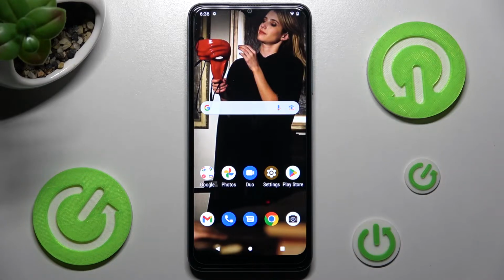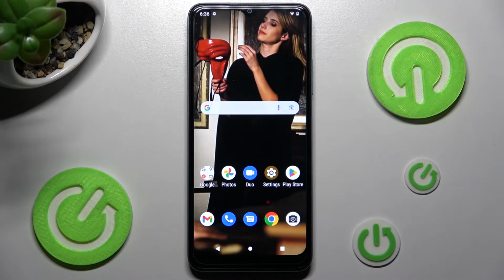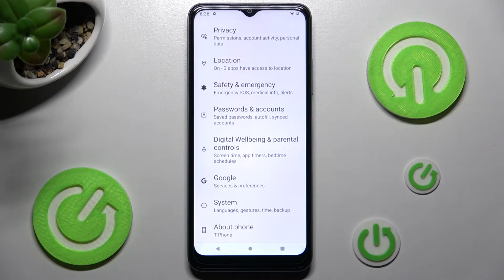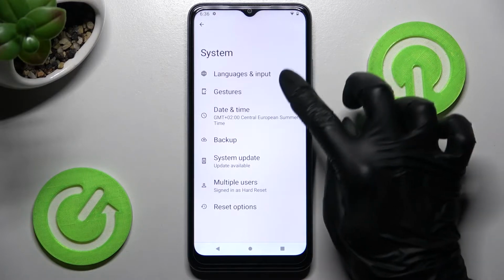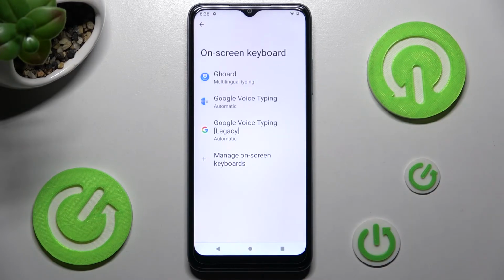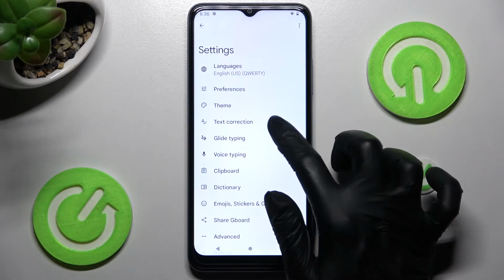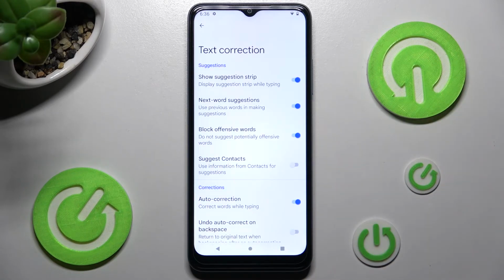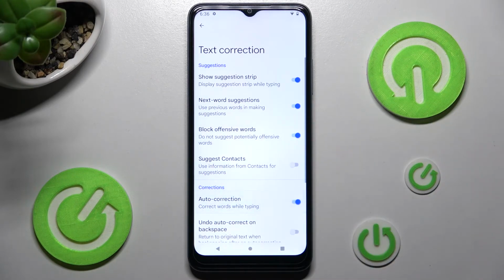How to Enter Text Correction Options on T-MOBILE Revvl 6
Learn more info about T-MOBILE Revvl 6:
Are you looking for a possibility to enter text correction options on T-MOBILE Revvl 6? We are coming with the video guide, where we show you how to get access to the text correction settings on T-MOBILE Revvl 6. If you want to locate text correction options in the presented model of Revvl, follow the attached instructions and without any problem, check out how to do it successfully. Visit our HardReset.info YT channel and discover many useful tutorials for T-MOBILE Revvl 6.

How to enter text correction options on T-MOBILE Revvl 6? How to open text correction settings on T-MOBILE Revvl 6? How to manage text correction on T-MOBILE Revvl 6?